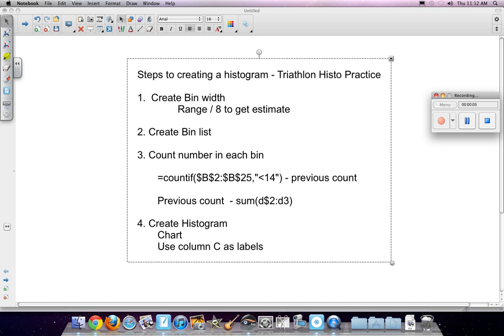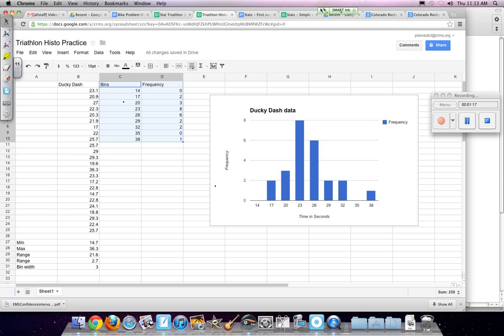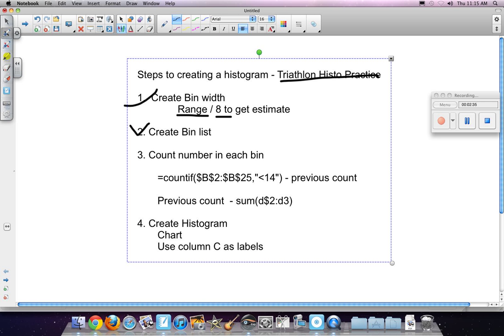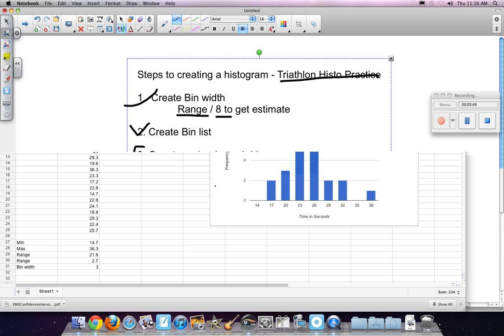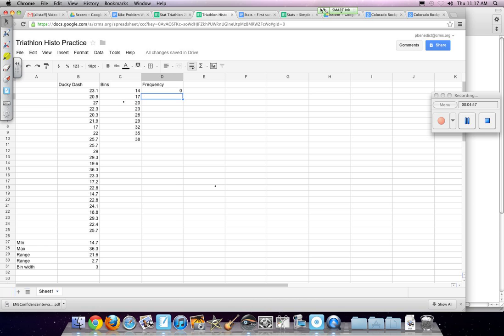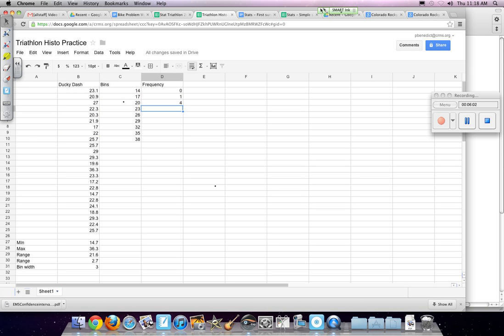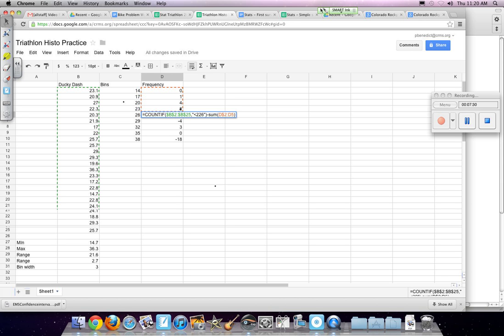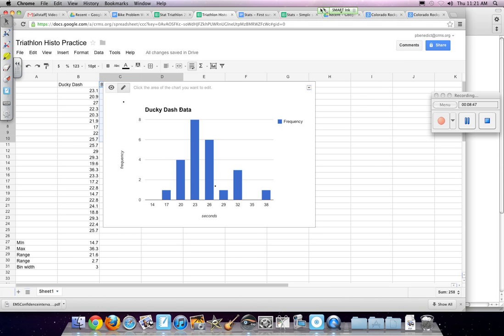Histogram how to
How to use google docs to create a rough histogram that you can then import into google docs.